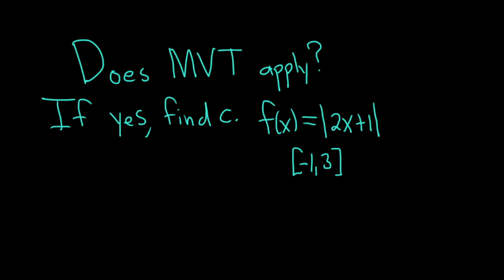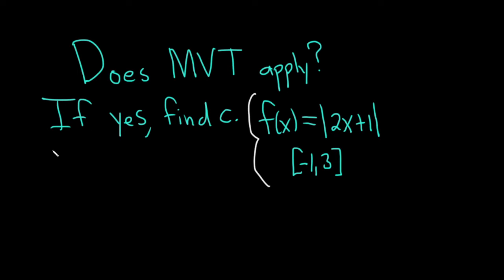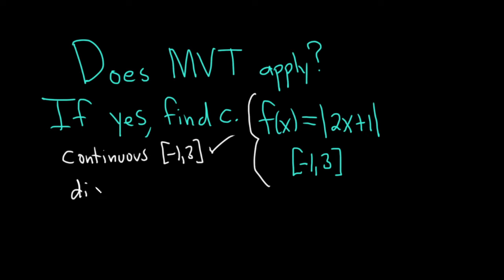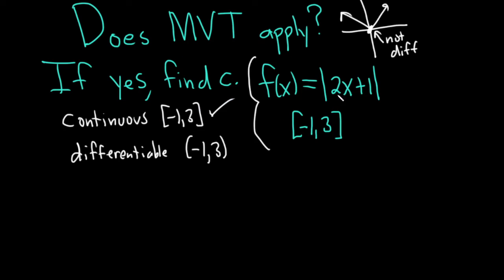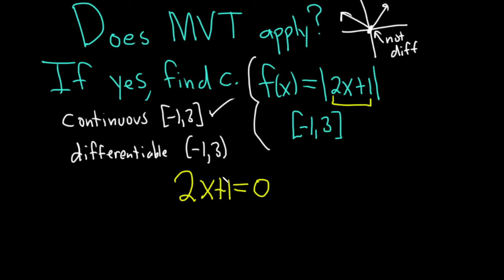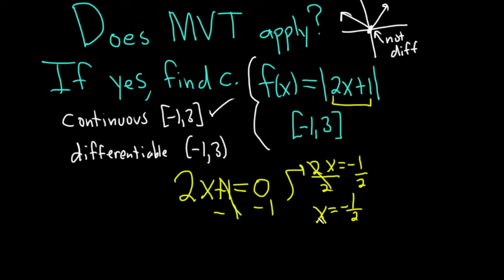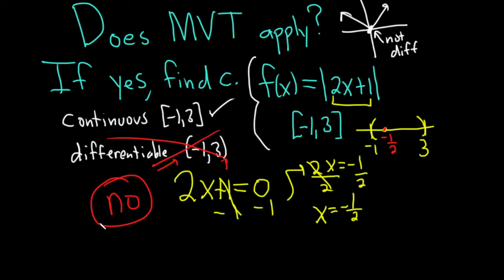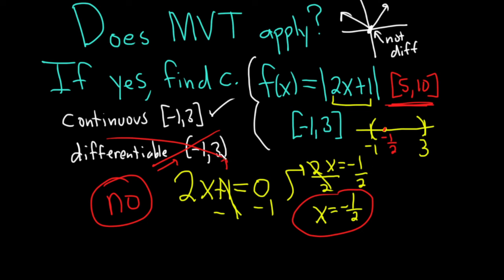Mean Value Theorem Example: f(x) = |2x + 1| on [-1, 3]